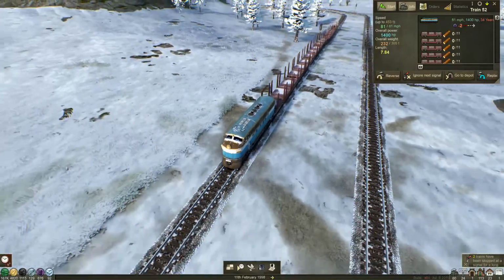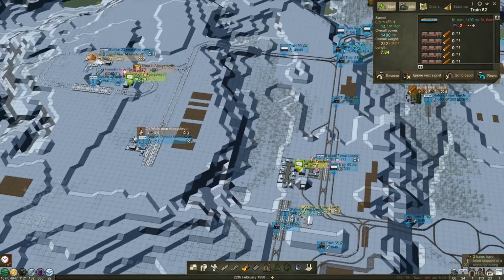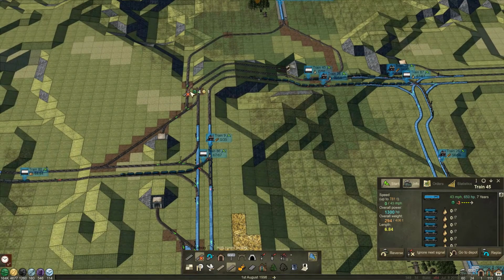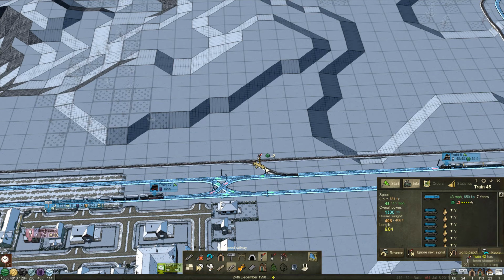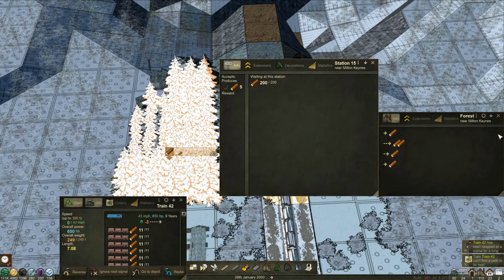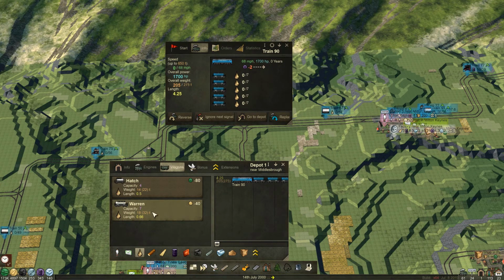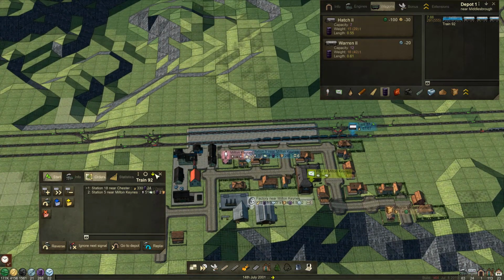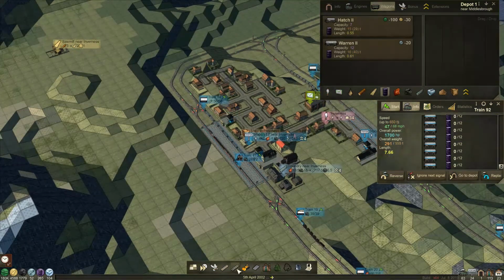Mashinky ERA 5 Playthrough - Episode 10 - Side Rails, Baby! | Gameplay Tutorial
Mashinky's ERA 5 Update is out and it was well worth the wait!

Mashinky ERA 5 Playthrough - Episode 10 - "Side Rails, Baby!" continues the 5th ERA Mashinky gameplay playthrough. The 5th ERA is the newest era introduced in Mashinky while it is still in early access on Steam.

In episode 10: Side Rails, Baby!, the rails servicing the oil industry from the oil wells to the refinery are getting a little busy and creating lockups. So I lay down some extensive side rails using a few tunnels. While building the side rails, I also have to reroute some of the existing rails as well.

After adding the side rails, the route is more efficient and can handle more trains. So I add a few oil trains and refined oil trains to boost up oil toke production.

In this episode, I also upgrade the stations near the foundry in the mountains. Hopefully, this sorts out the heavy traffic in that area as well.

Next episode we are going to FINALLY enter ERA 5!

You will find many tips and tricks in this Mashinky review and playthrough that I use whenever I play Mashinky.

 ►►►DEVELOPER NOTES ON MASHINKY ERA 5:

■ 5th Era update overview
5 new locos (3 electric, 1 diesel, 1 quest loco), 6 new wagons (1 quest wagon)
3 new industry buildings with upgrades
2 new buildings without upgrades
6 new quests, 1 era quest
1 new cargo type
1 new track type, a new depot
new sounds, particle, camera positions, fixes, features, visual effects, etc.

■ Electrified track
Electrified track (UI, 3D assets, gameplay params &amp; balancing, transition parts, AI pathfinding, new depot)

■ Fields
Field generator (respects terrain shape, chunking into compact shapes, select amount in new game dialog, tools for planting and removing, limit trees on fields)
Field types - corn, grain, sunflower
Shader feature for Fields growing in spring, autumn harvest, clipping by rocks, separate "harvestable" geometry (fences stays over the winter)
Field type moved to xml - so fields are modable too!
Generating fields even into savegame when old savefile detected

■ Buildings
Oil power plant, upgrades
Coal power plant, upgrades
Farm, upgrades
Glassworks (quest building)
Food shop
Temporal coal mine upgrade

■ Vehicles
New Ragulin diesel loco
New Alligator electric loco
New E118 electric loco
New E66 Azakase electric loco
New Passenger, Mail and Restaurant wagon
New Timber wagon

■ User Interface
By deselecting wagon / loco type filter in the depot, all are activated again
Preferred track (only when using shortcuts) is now automatically updated once new track appears or after load / start new game
Screen resolutions sorting (also it offers Full Screen multiple times with different frequencies)
55 new buildings cameras and 24 new vehicles cameras
Vehicle shows depot icon when it's heading to a depot
Missing or dangerous mods windows shows only up to 10 first mods and "..." instead of the rest to fit the screen

■ Gameplay
All tracks return full price once removed (so the player can get tokens back by removing track)
Train chooses depot exit according to its track type (for bug depot with multiple exits)
Multiexit depots are possible now even for one-depot mode (you may place multiple depots chunked together)
Upgrade also to basic track (downgrade from any track type to basic one)
Generator places buildings closer to map edge - up to 5 tiles instead of 5%
Params for all new vehicles and wagons, several iterations, balancing

Quote from the Mashinky Crew:
"Mashinky is a strategy game created by Jan Zeleny.
The goal is to build your own transport imperium on a procedurally generated map.

A challenging business simulation game with everything cargo delivery can require. "

Mashinky is a train based tycoon game with an isometric grid-based map. It has two modes of play. One is a build mode that strips down the graphics to allow for a more convenient way to see what you are doing while constructing tracks.  The second mode is a beautifully rendered "realistic" mode where you can view your train empire in all its glory. In this mode, you can even ride the trains in a ride-along mode.